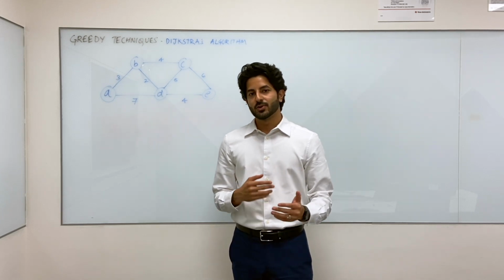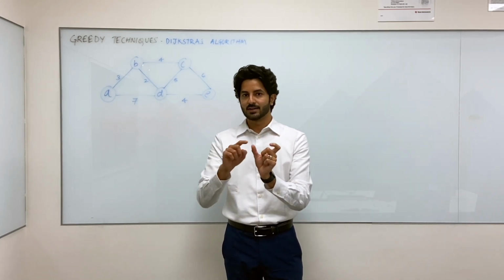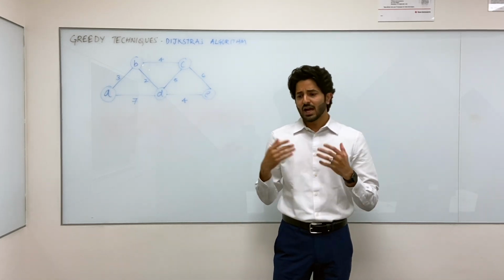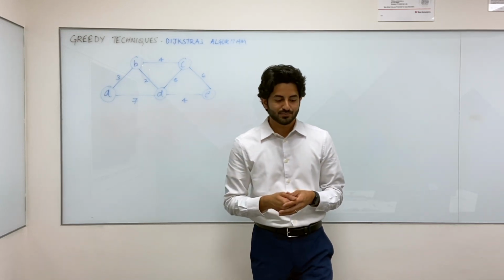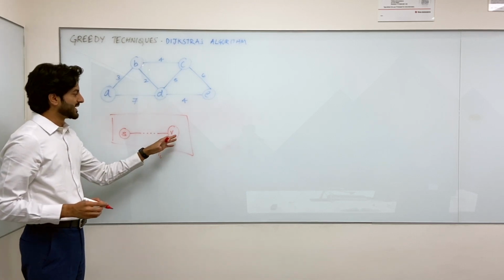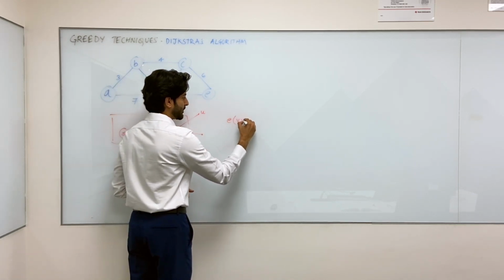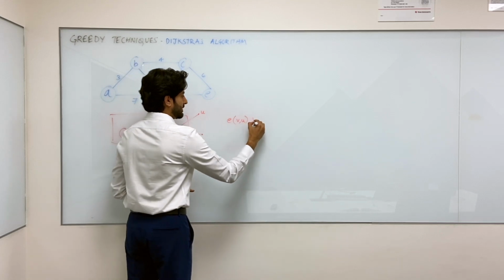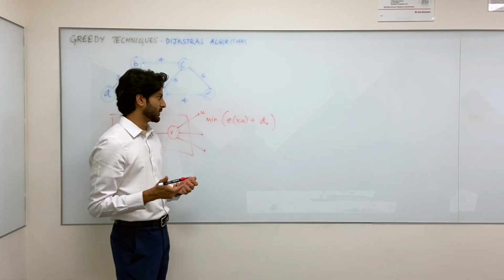Dijkstra's Algorithm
This video discusses Dijkstra's algorithm. Dijkstra's algorithm is a greedy algorithm that finds the shortest path from a given source node to every other node. It can also be used to find the shortest path to a specific destination node by terminating the algorithm once the shortest path to the destination node is known. For example, if the nodes of the graph represent cities, and the costs of edges represent the average distances between pairs of cities connected by a direct road, then Dijkstra's algorithm can be used to find the shortest route between one city and all other cities